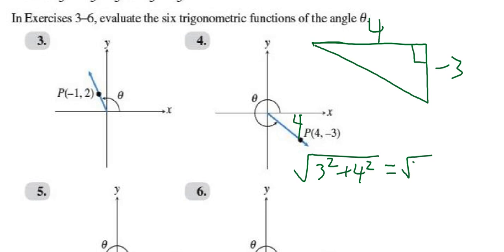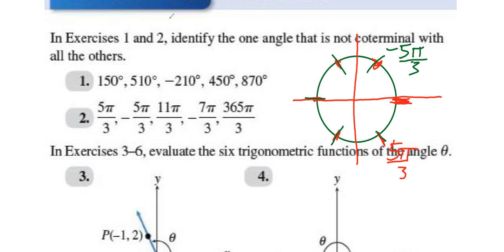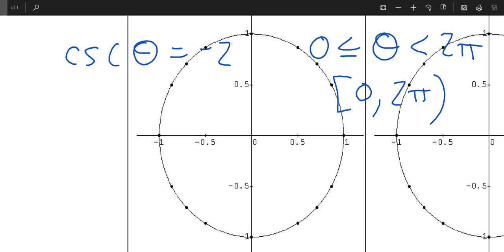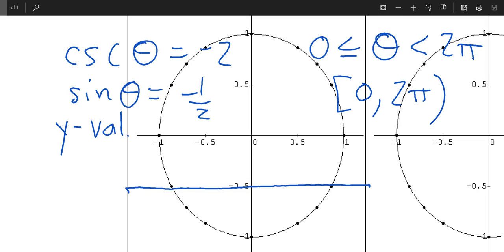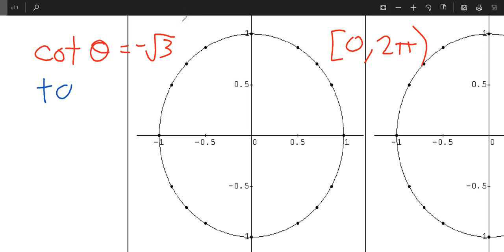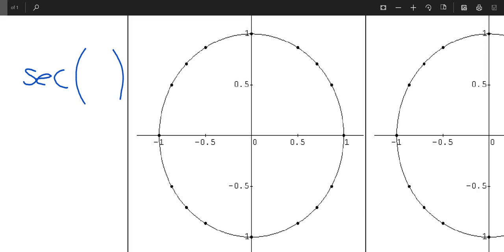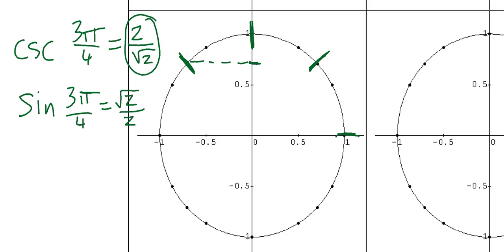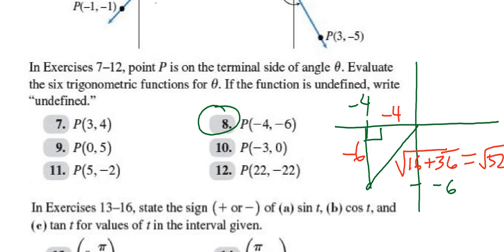4 3 HW #4,2, made up Unit Circle Practice,40,8